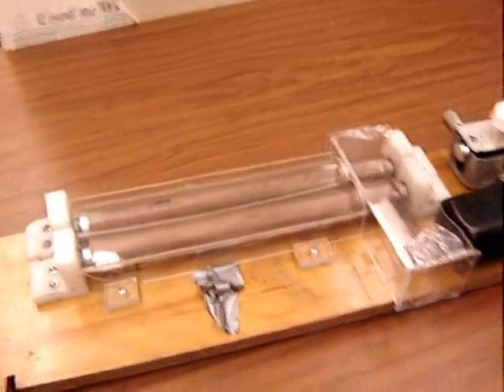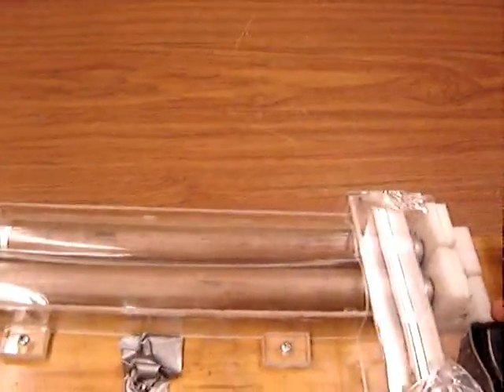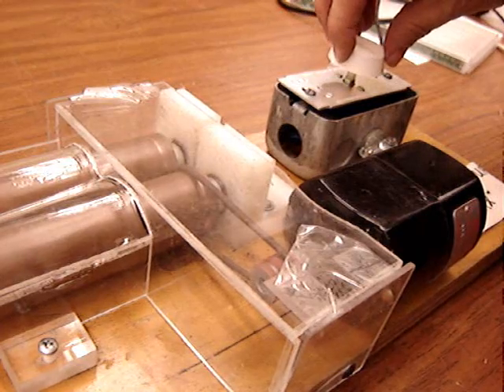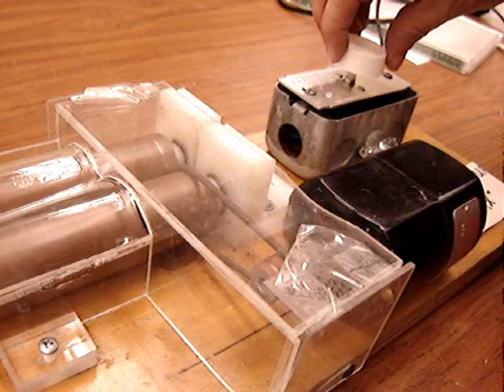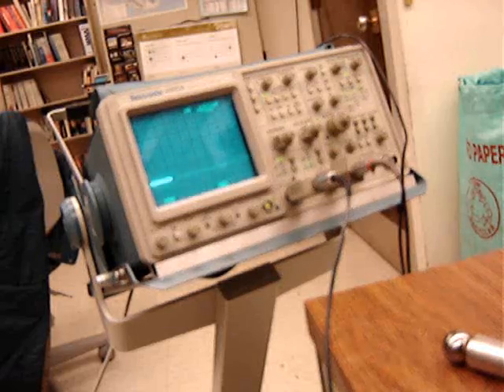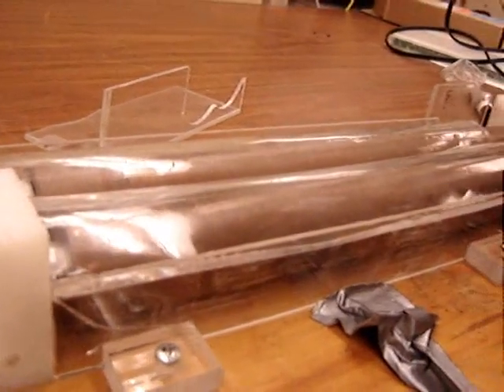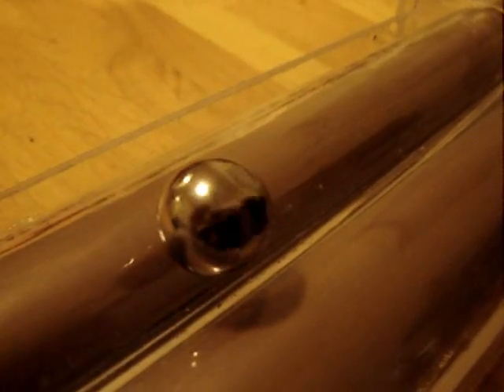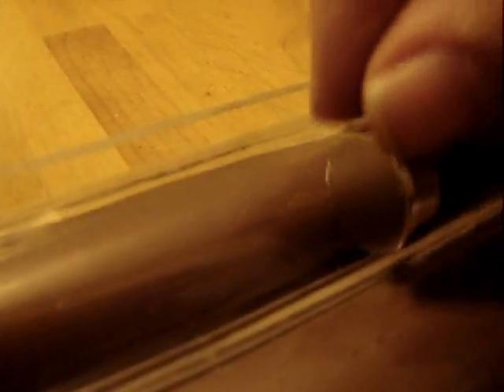Dangerous High-speed Magnetic Levitation Maglev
EM repulsion lifts a neodymium magnet above two spinning copper pipes.   I bought my supermagnets from Mr. George This demonstrates one type of Maglev train, the kind lifted by induced current repulsion in a conductive track.  Only usually the track stays still and the magnets move fast.  Inductive maglev is related to superconductor levitation, but done with high speed motion.

The pipes are several pounds each, thick-walled "schedule-80" copper from the scrap bin at Alaskan Copper and Brass in Seattle.  Shaft pins were dry-ice cryo-fit and turned on a lathe to mate with 1" ballbearing races.  The motor is an AC/DC replacement 5000rpm sewing machine motor from WW Grainger catalog.  Speed control is a 1000-watt triac lamp dimmer.